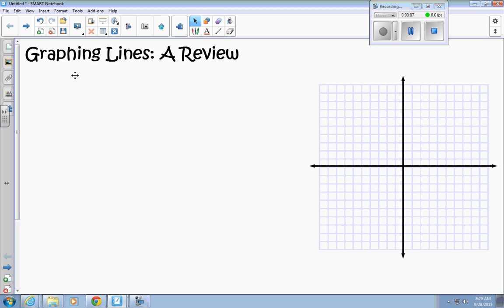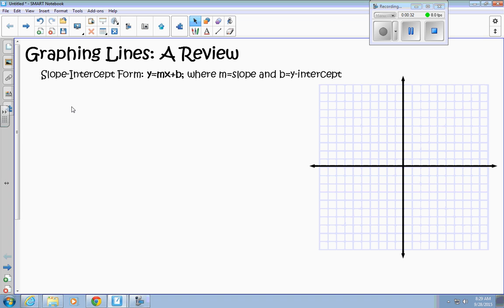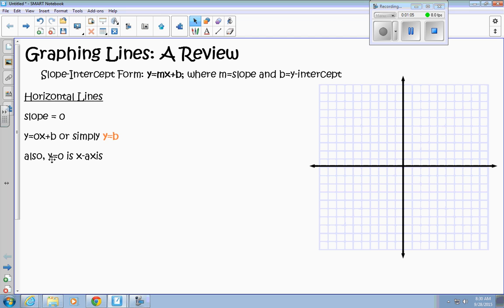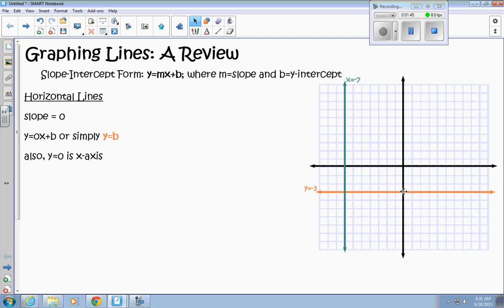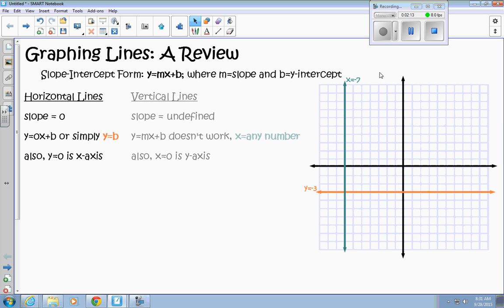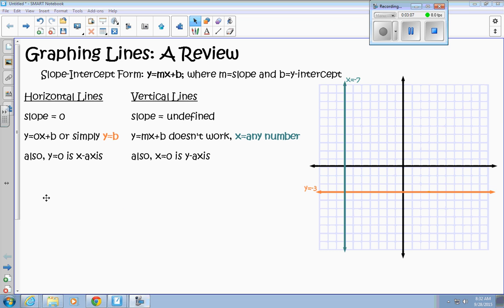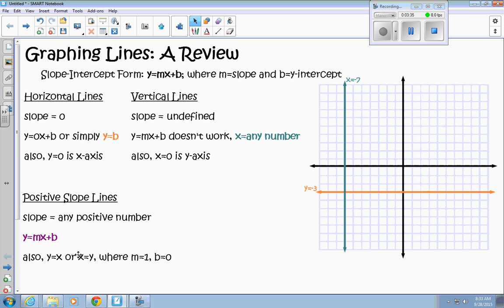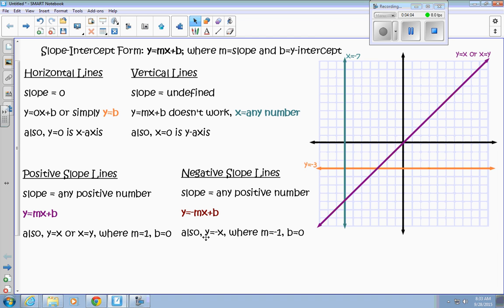Optional Graphing Lines Review recording